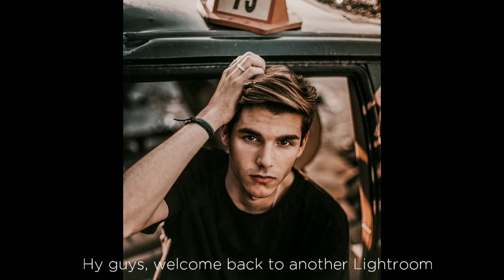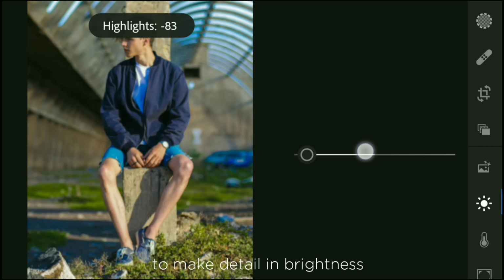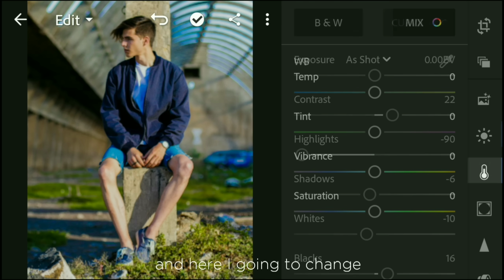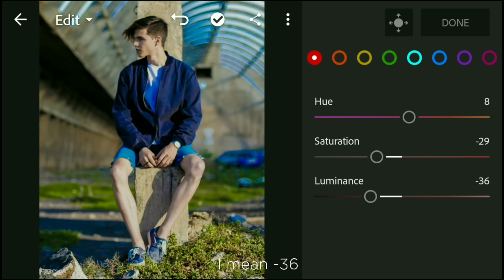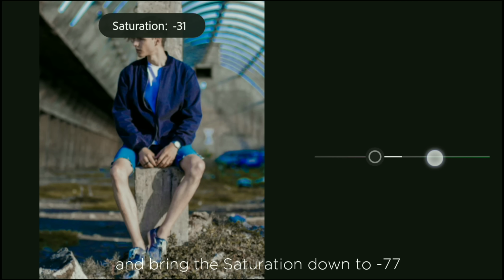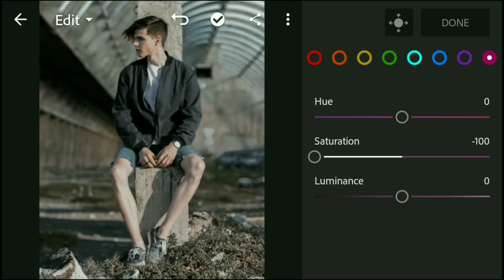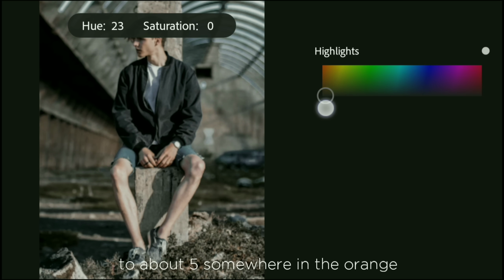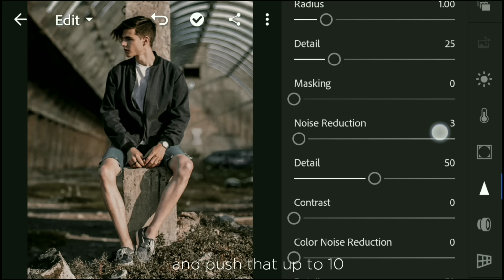How To Edit MOODY BROWN - Lightroom Mobile Tutorial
Photo by : ÁLVARO MEL